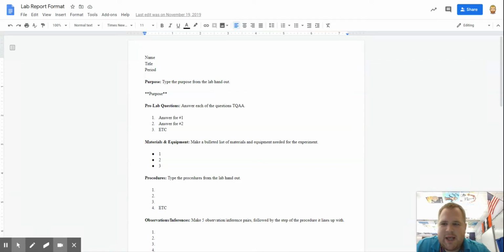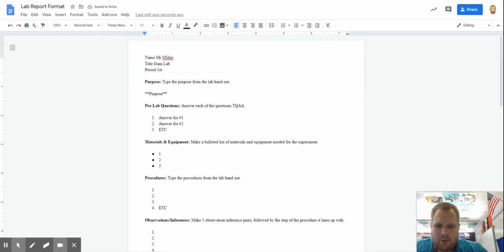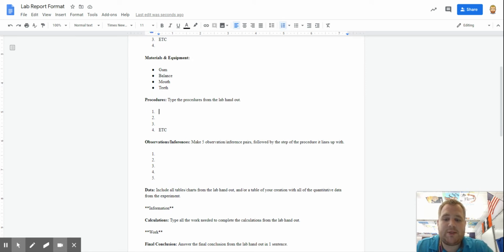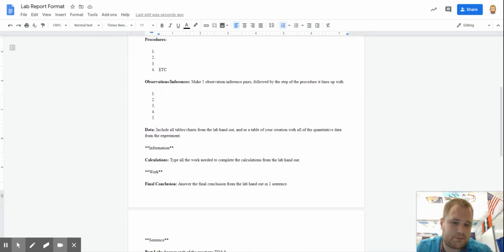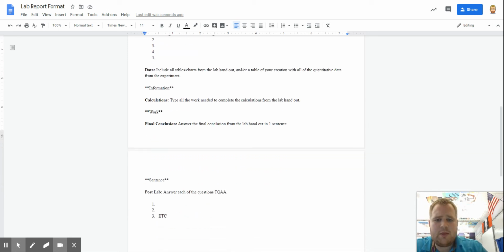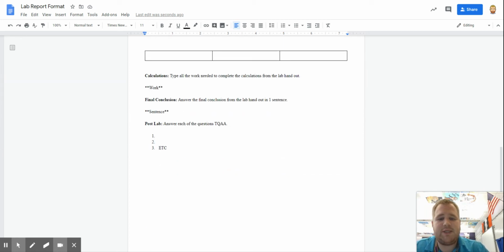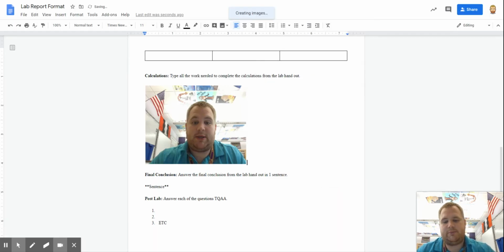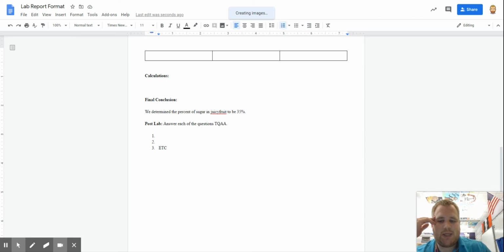Lab Report Format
How to properly fill in a lab report for Mr Miday.